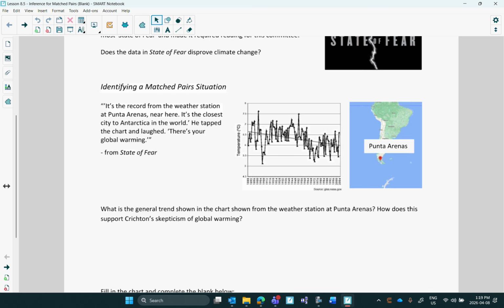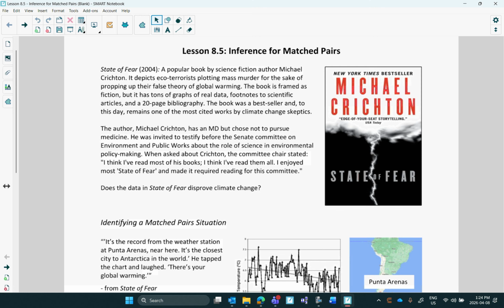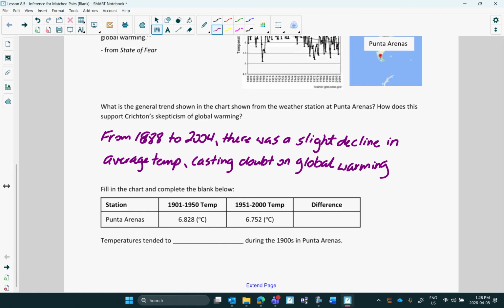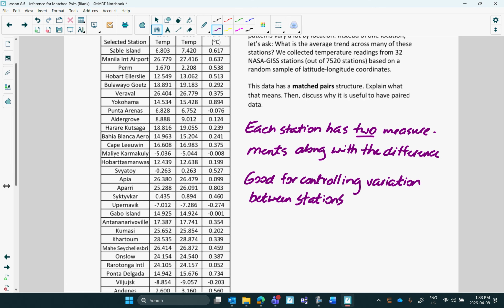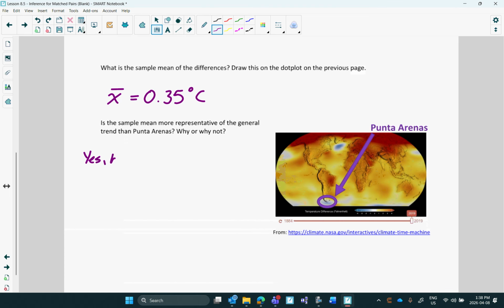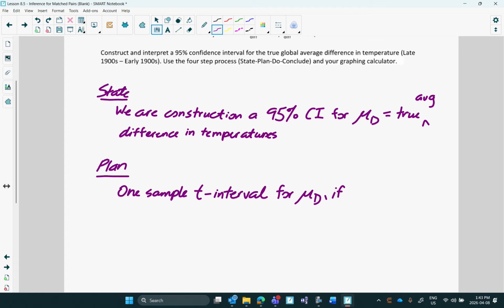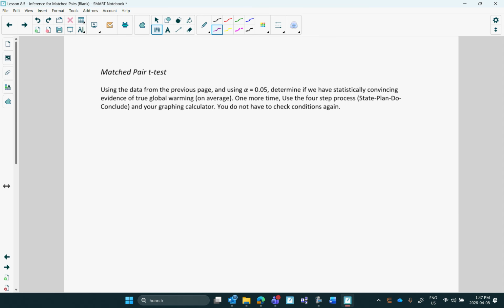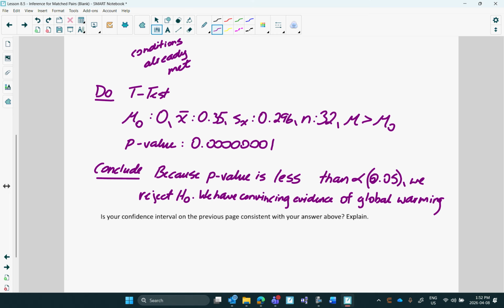Lesson 8.5: Inference for Matched Pairs (Video Lesson)